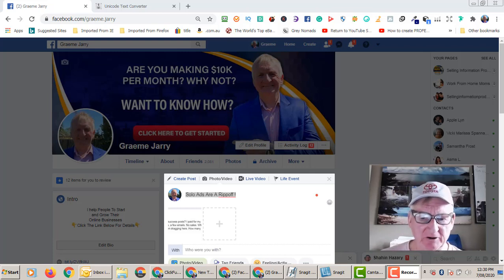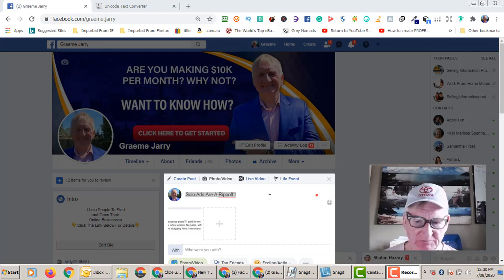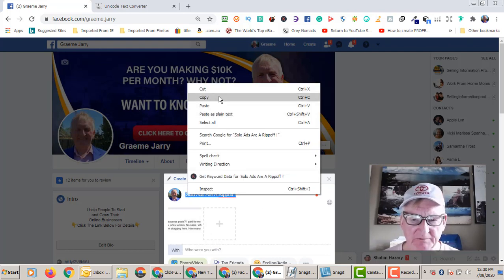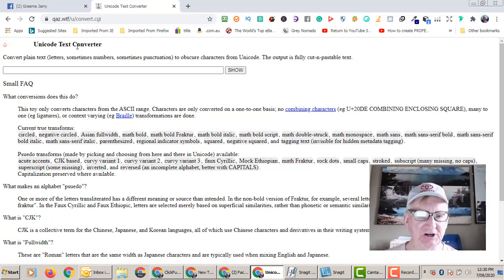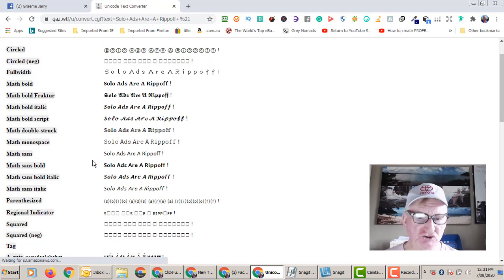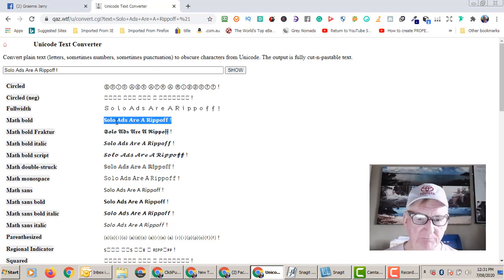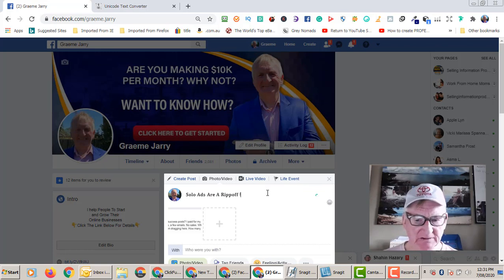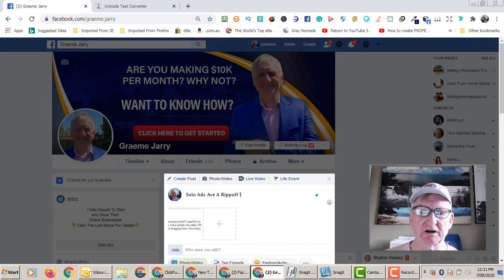✔️ How To Bold Text In Facebook Easily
In this video I show you How To Bold Text In Facebook Easily
. It is important to get people's attention and stop them from scrolling through their Facebook feed. One of the best ways is to Bold your text. Make your Facebook posts stand out.
Facebook doesn't give you the option of bolding text but this site does. Now watch till the end

Timestamp:
00:00 How to bold text in Facebook